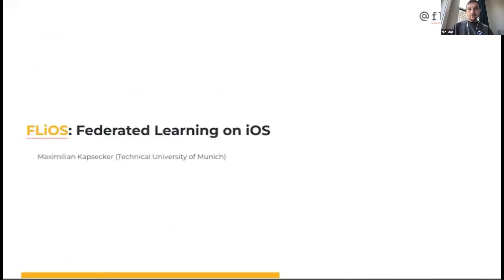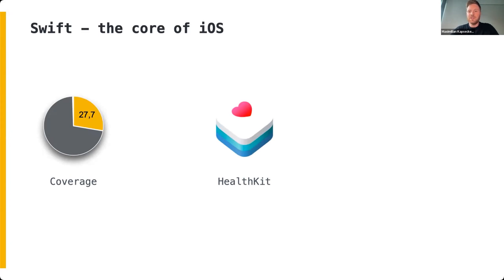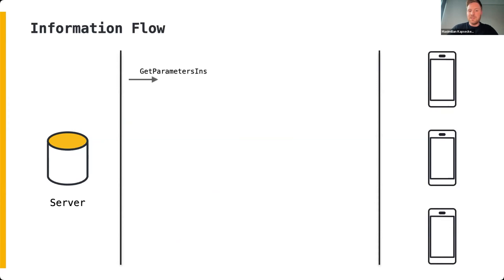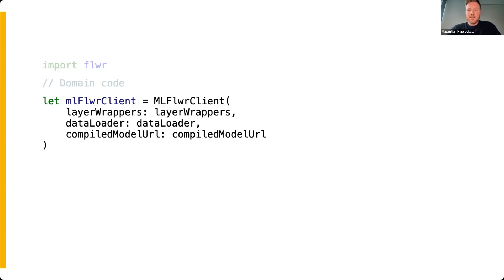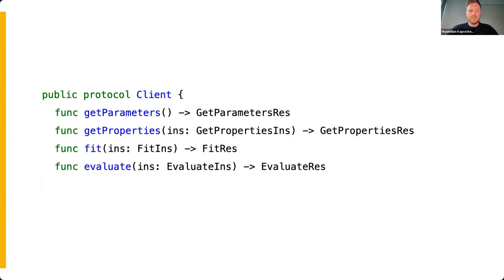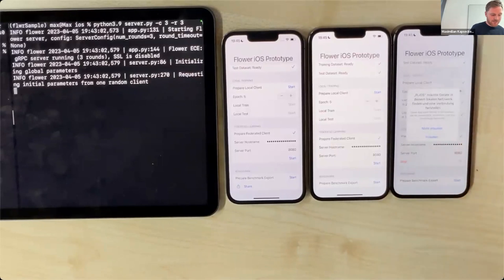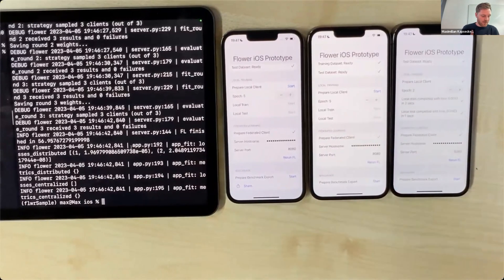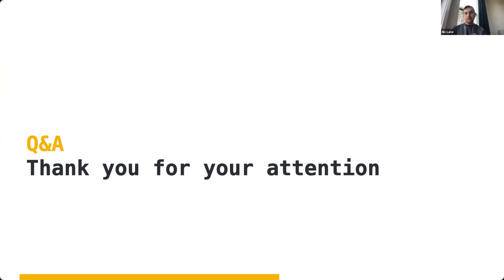FLiOS – Federated Learning meets iOS, with demo. (Flower Monthly 2023-04)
FLiOS - Federated Learning meets iOS. An extension of Flower towards Swift by Maximilian Kapsecker (Researcher at Technical University of Munich).

This talk was part of the Flower Monthly on 5th of April 2023.

Do you want to join the next Flower Monthly? Go to the Flower Monthly website or join the community on Slack to find out when the next Flower Monthly will take place. Have you developed something interesting with Flower and would like to share your project? Contact the Flower Monthly organizers on Slack or via mail!